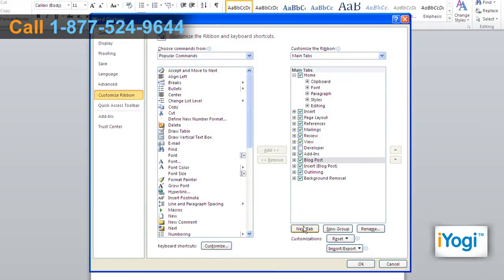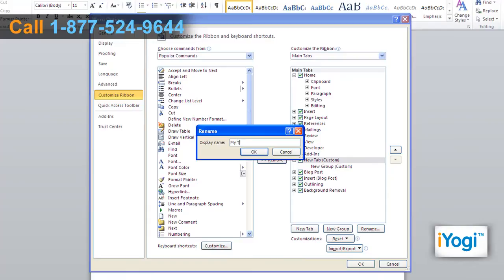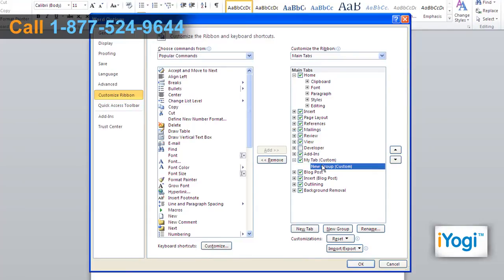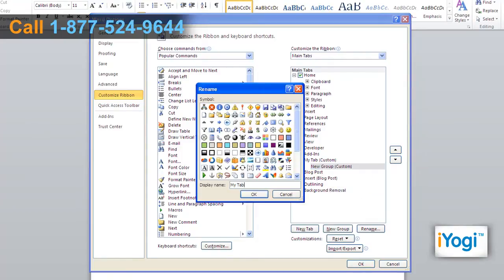How to add new tab to Microsoft® Office ribbon interface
Watch this video for steps to add new tab to ribbon interface in Microsoft Office.